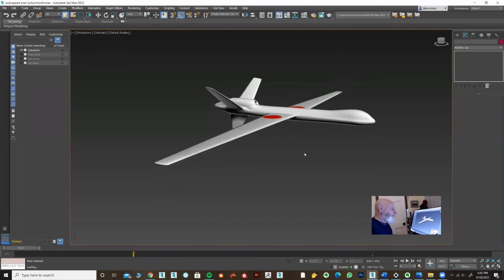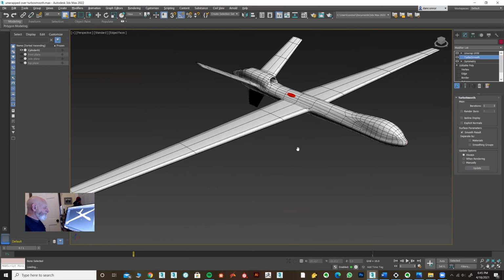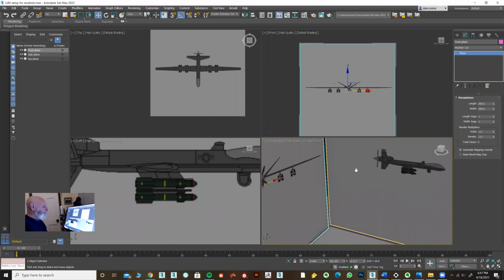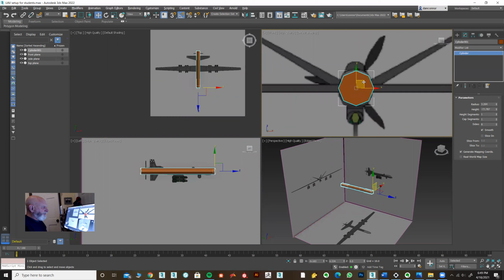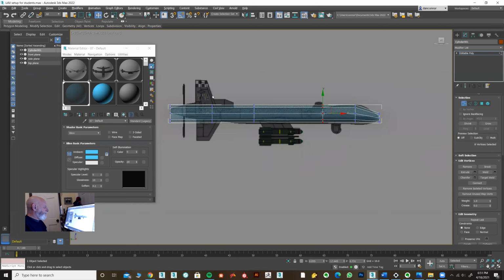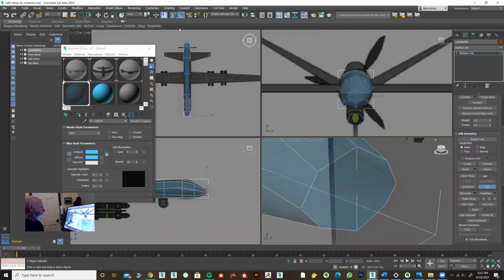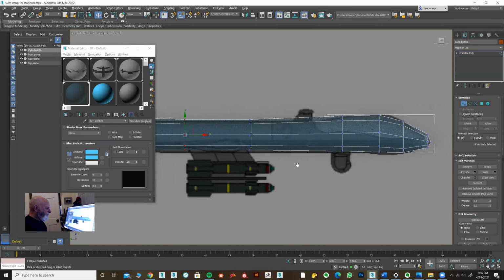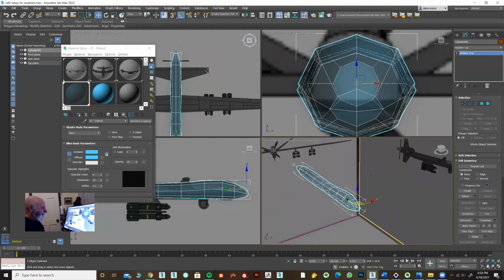AR250 Week 13 Drone 1